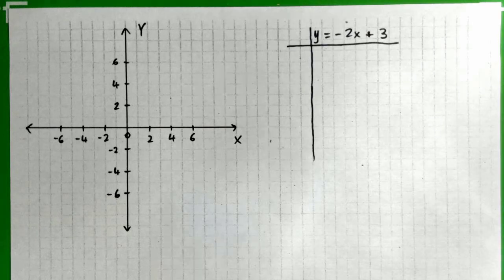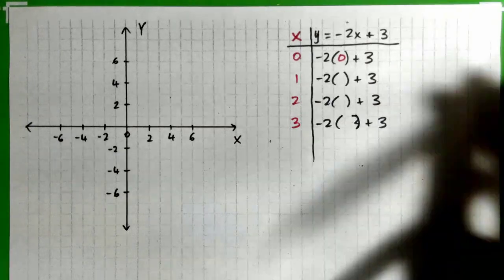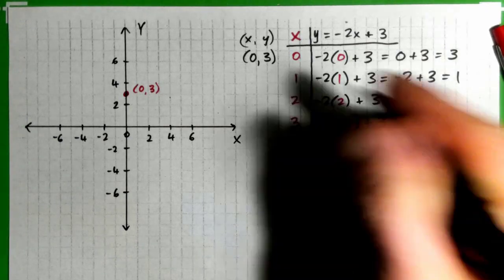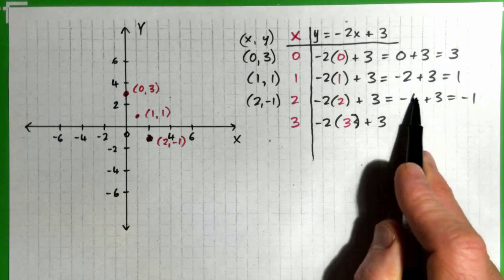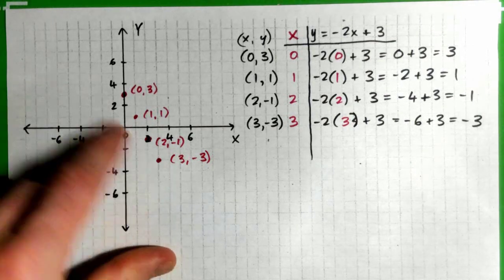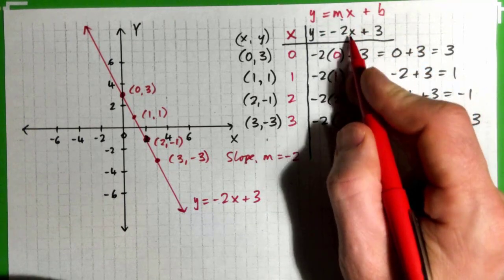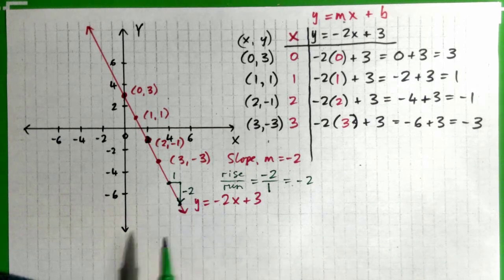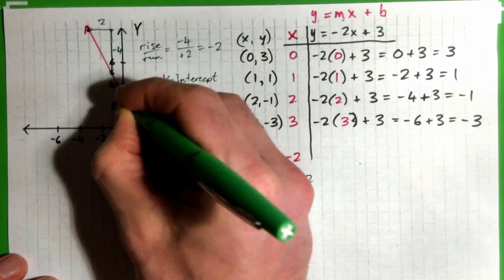Graph the Line y = -2x + 3 Find the Slope and Y-Intercept.